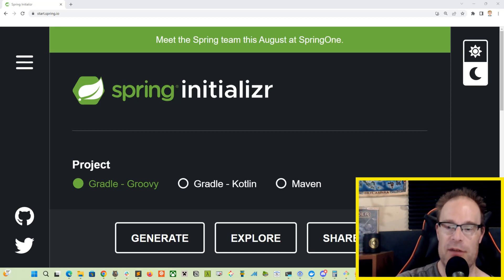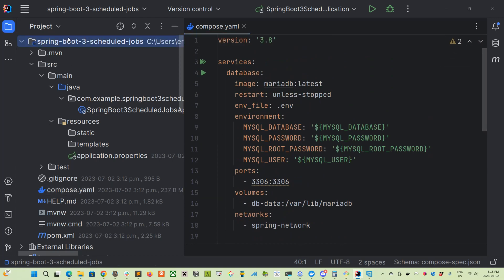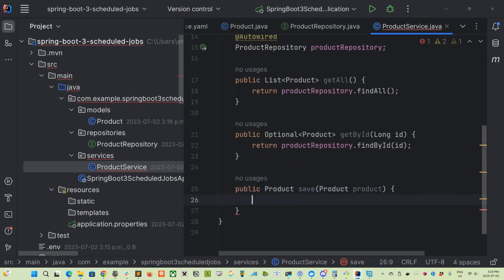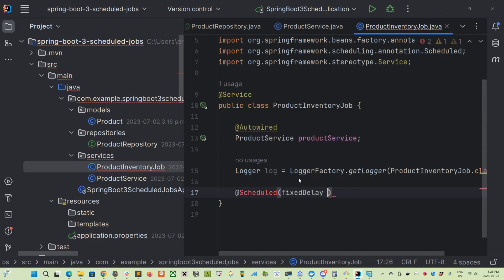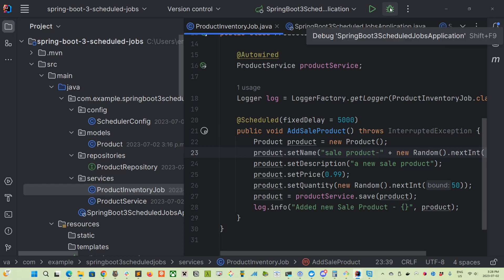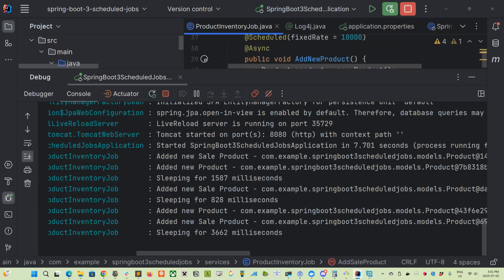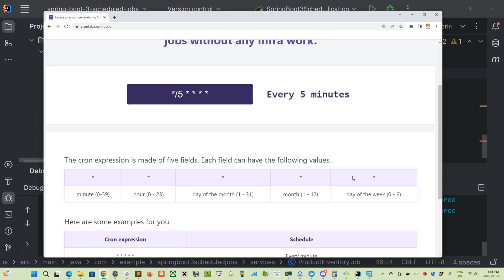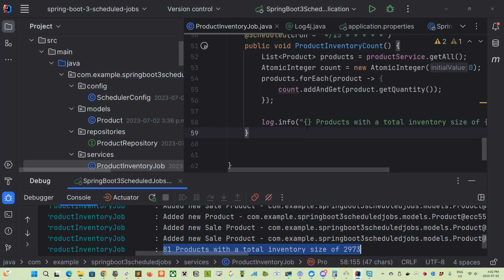Unlocking the Power of Scheduled Jobs in Spring Boot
Today we have another bit of a fullstack demo for those new to using Java Spring Boot. We'll be looking at Scheduled Jobs, also known as Scheduled Tasks.

There are 3 options when using Scheduled in Java Spring Boot, and we'll go through all 3:
1. FixedDelay - The same thread executes the Job. If the thread is busy when the next execution is timed to occur, Spring Boot will wait until the thread is complete
2. FixedRate - The Job is executed by a different thread, with the help of "Async" annotation. This means that even when a Job has not finished before the next execution is launched, Spring Boot will create it using a different thread
3. Cron - Similar to Unix / Linux sysadmin work, we can use a "cron" expression to schedule a Job

I hope you have a lot of fun with this project, and that it inspires you to pursue your own creative design!

===---=== Chapters ===---===
00:00 - Introduction
00:13 - What are Scheduled Jobs?
01:14 - Generate Project
02:05 - Setting up Project Basics
06:01 - Sketching out the ProductInventoryJob
07:45 - a FixedDelay Scheduled Job
09:40 - @EnableScheduling
10:55 - a FixedRate Scheduled Job
12:42 - @EnableAsync
13:18 - Checking the Database
14:31 - a Cron Scheduled Job